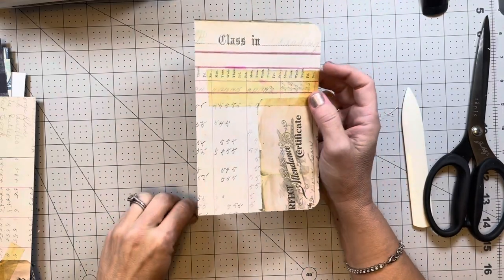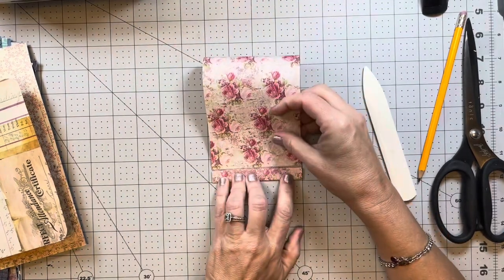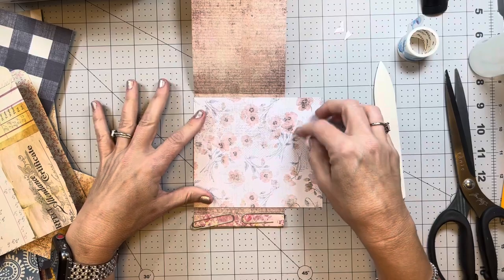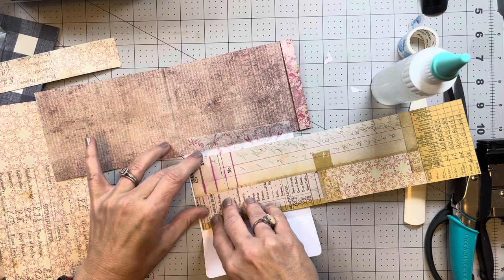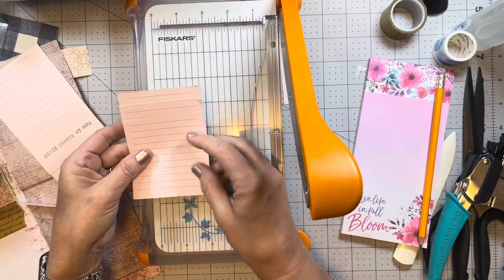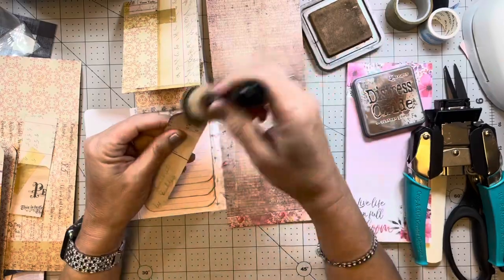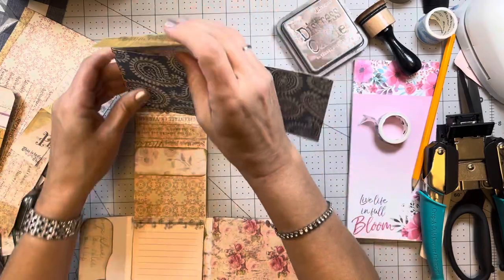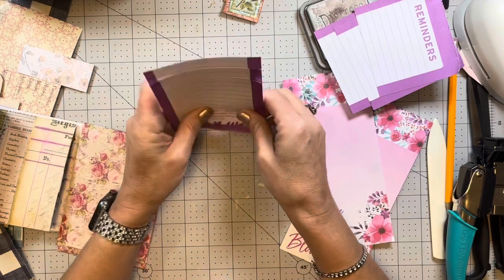Create with Me - Flippy Floppy Fold Out - Tutorial on how I make these crazy pages - Pt 1 of 2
(I often post freebies there)